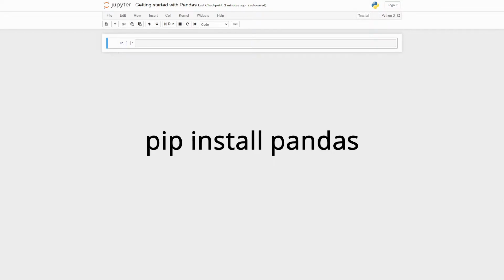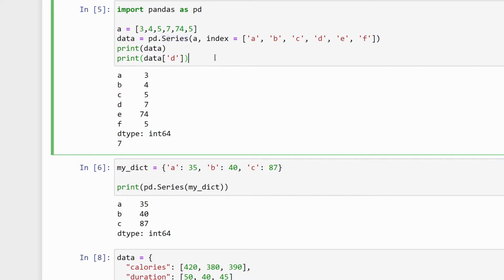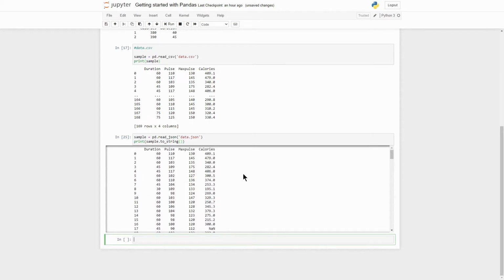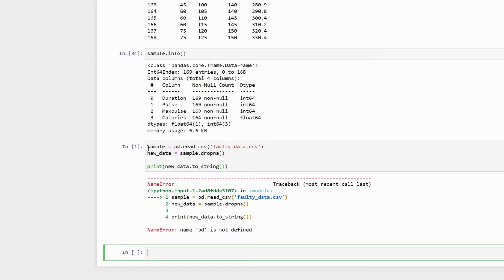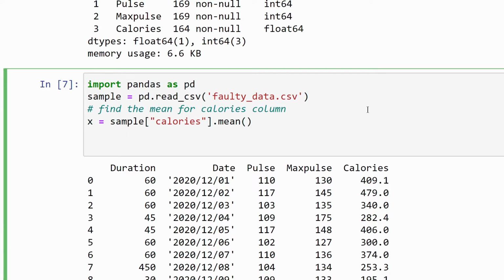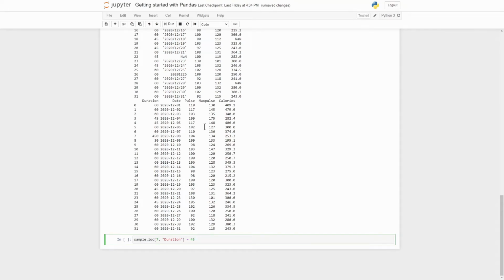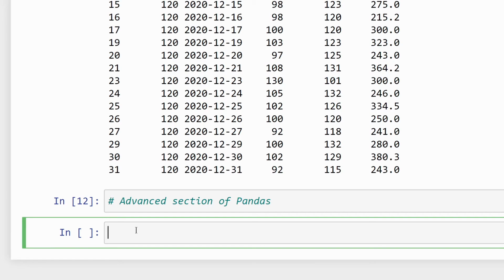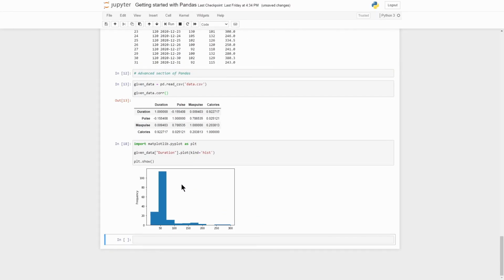How to get started with Pandas package in python.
In computer programming, pandas is a software library written for the Python programming language for data manipulation and analysis. In particular, it offers data structures and operations for manipulating numerical tables and time series. It is free software released under the three-clause BSD license.

Beginner level
Pandas Series - 1:35
Pandas DataFrames - 4:40
Pandas Read CSV - 10:20
Pandas Read JSON - 12:12
Panda Analyzing Data - 14:50

Intermediate Level
Cleaning Data - 17:30
Cleaning Wrong Format - 30:34
Cleaning Wrong Data - 32:29
Removing Duplicates - 36:23

Advanced Level
Pandas Correlation - 39:16
Pandas Plotting - 43:20